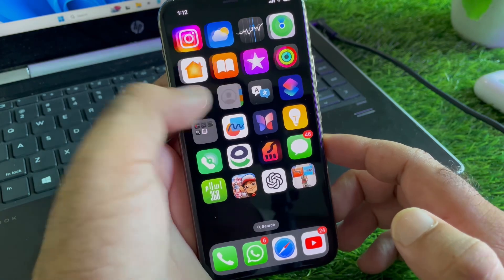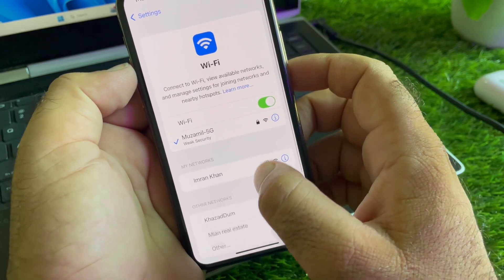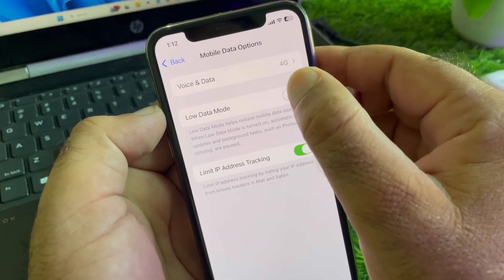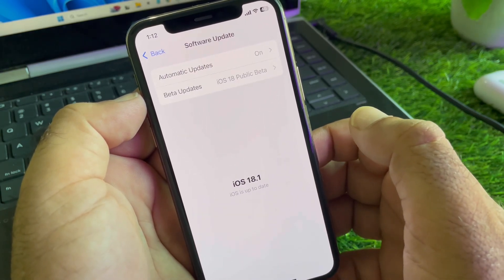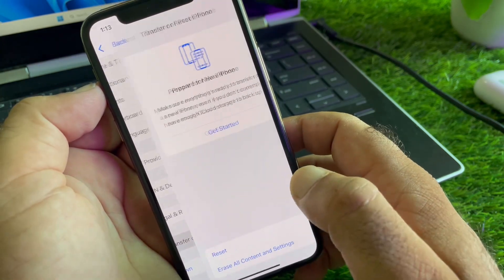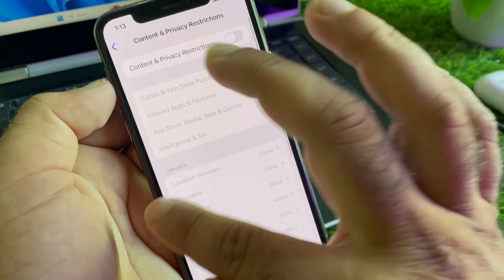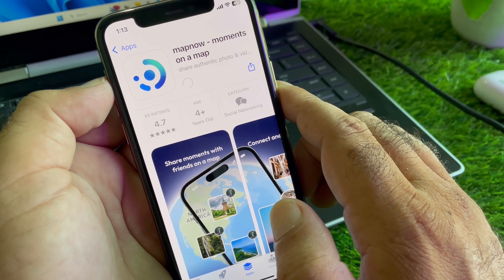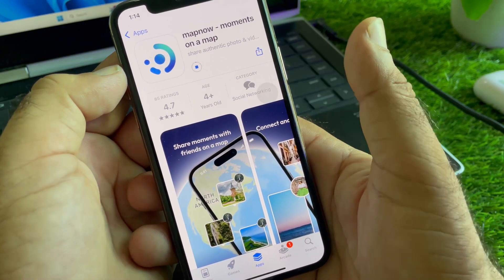Fix App Store Not Downloading Apps on iPhone X/XS/11/12/13/14/15/16 | Quick Solution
Is your App Store not downloading apps on your iPhone X, XS, 11, 12, 13, 14, 15, or 16? In this video, I’ll show you simple steps to troubleshoot and fix this issue. Follow along and get your apps downloading again in no time!

What you’ll learn in this video:

 • Common reasons why apps aren’t downloading from the App Store
 • Step-by-step fixes to resolve the issue on iPhone X/XS/11/12/13/14/15/16
 • Tips to prevent this problem in the future

Timestamps:

0:00 – Introduction to the app download issue
0:15 – Step 1: Check your internet connection (Wi-Fi or mobile data)
0:40 – Step 2: Restart your iPhone to refresh the system
1:00 – Step 3: Sign out and sign back into your Apple ID
1:25 – Step 4: Update your iPhone’s iOS version
1:45 – Final tips and conclusion
1:57 – End